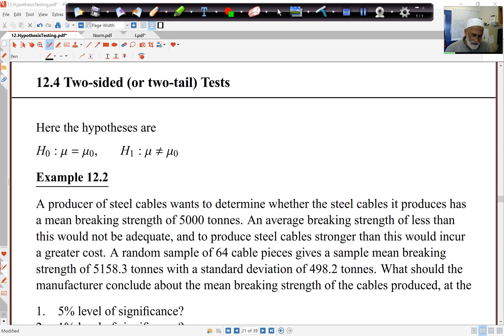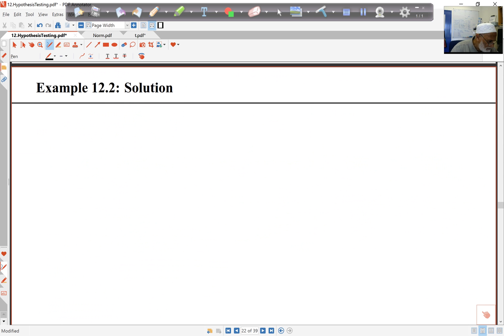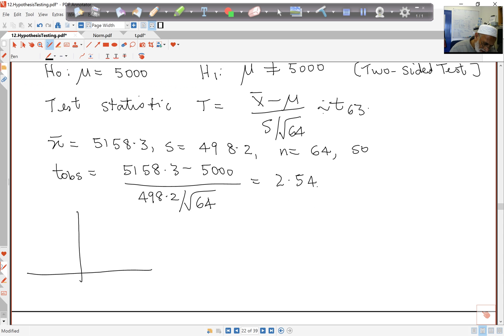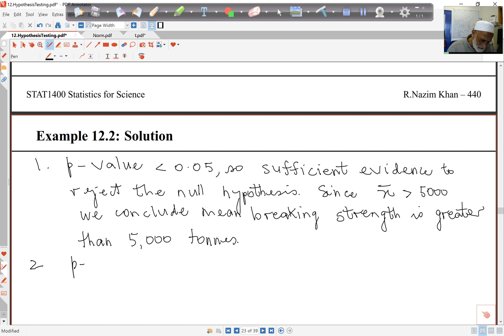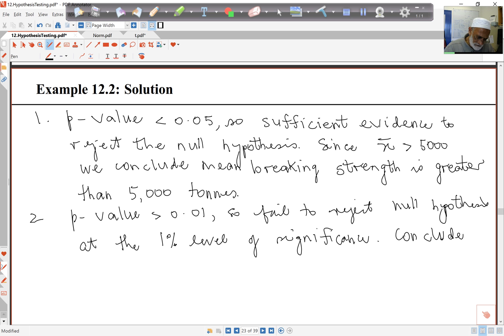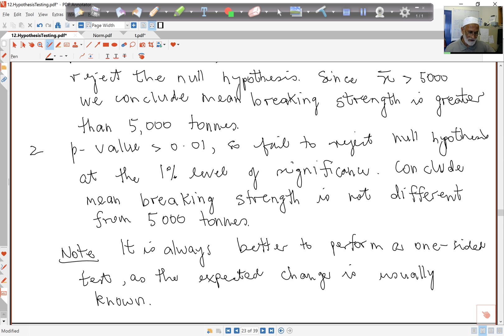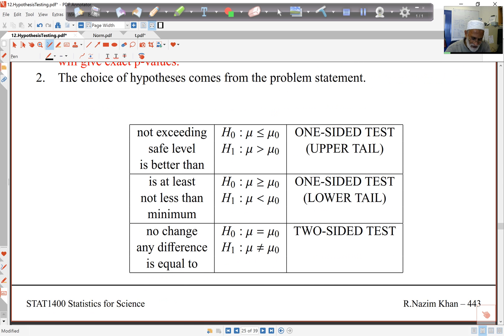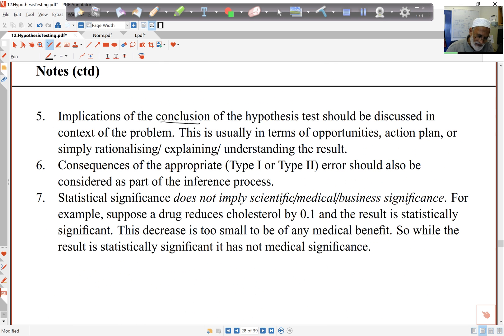12 Hypothesis Testing 3